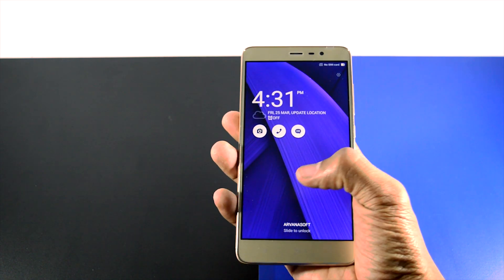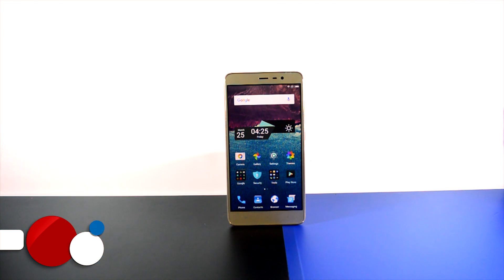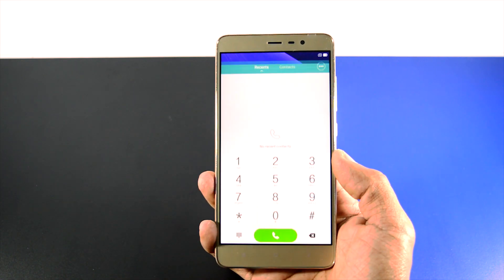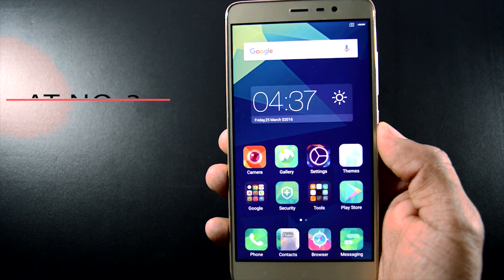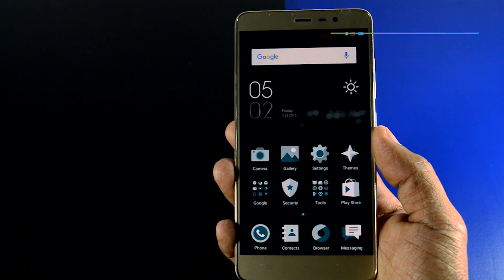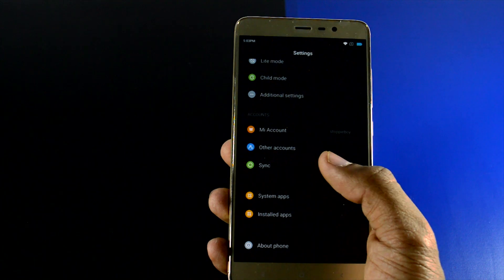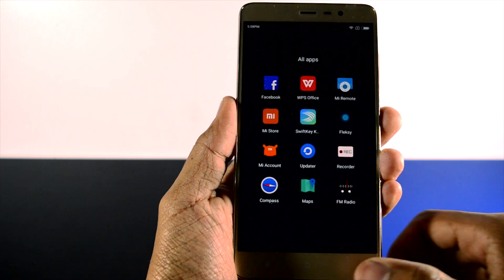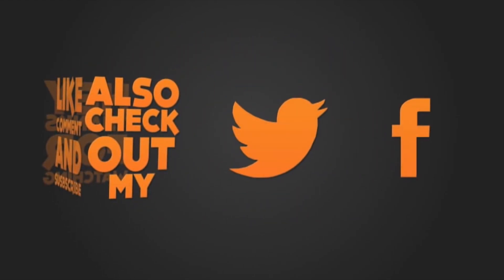Top 4 Miui 7 Themes For April 2016